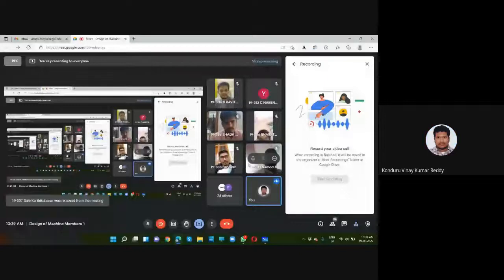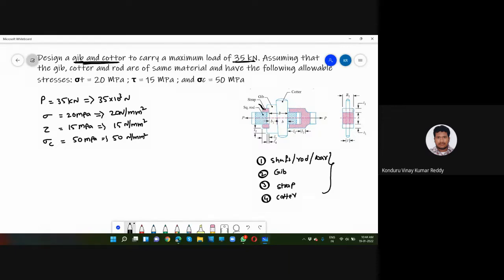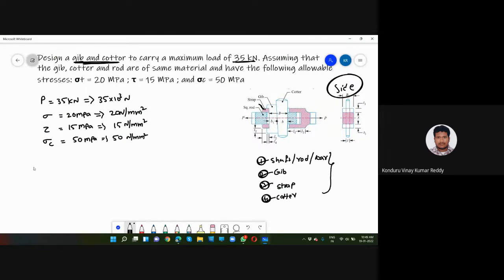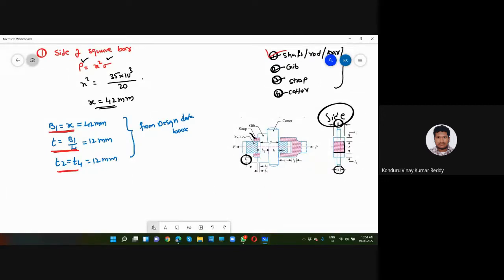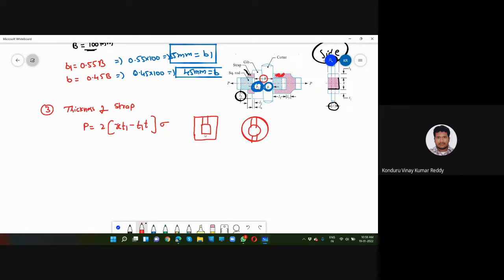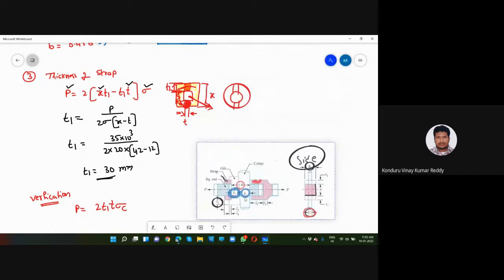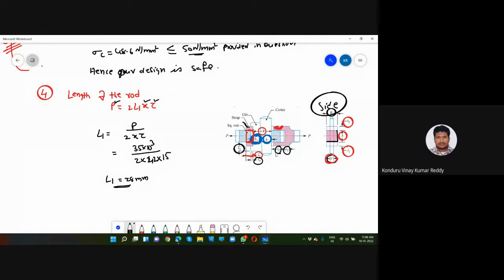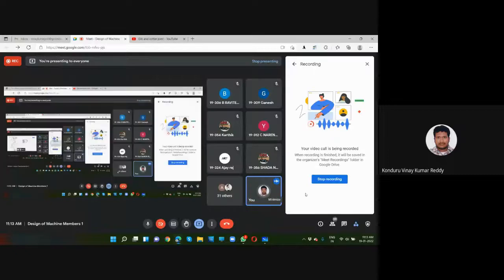Gib and Cotter Joint